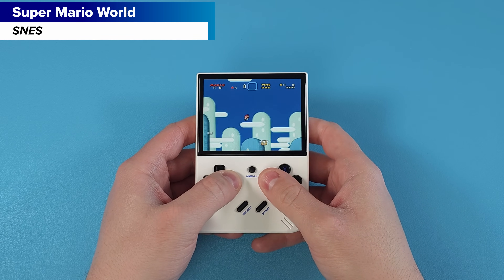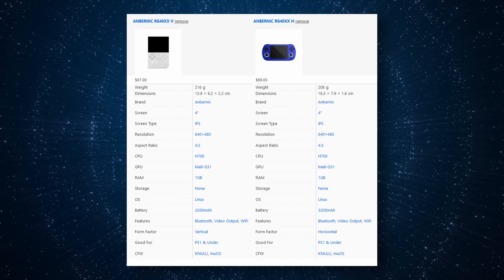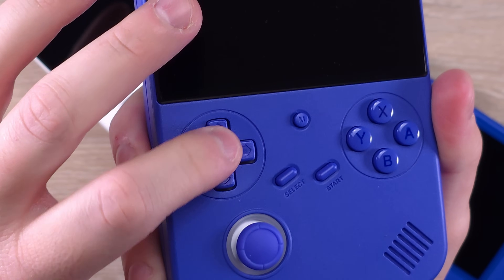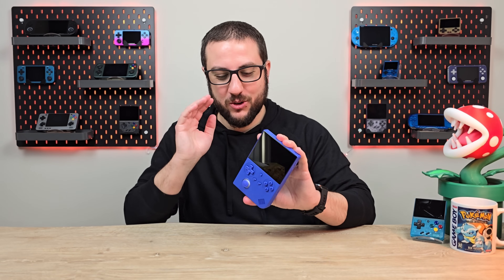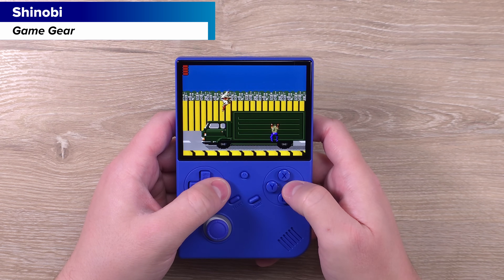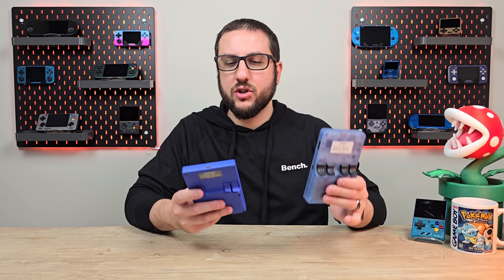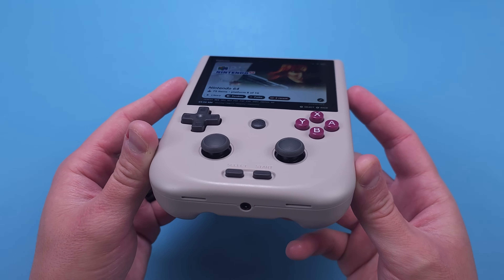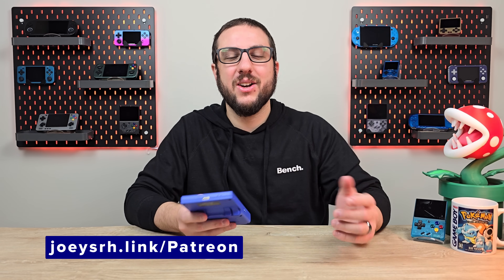A Pretty Good Vertical Handheld.. This Week (Anbernic RG40XX V Review)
In this video, we're going to review the new Anbernic RG40XX V. I think it's pretty good, it's just hard to get excited about another h700 device from Anbernic.

Timestamps
00:00 - What is the RG40XX V?
01:47 - Specs & Price
02:54 - Dpad & Buttons
04:12 - The Stick Discussion
05:38 - Triggers & Games
08:02 - Competition, Powkiddy RGB20SX
10:38 - Competition, Anbernic RG405V/RG406V
11:52 - Wrap Up